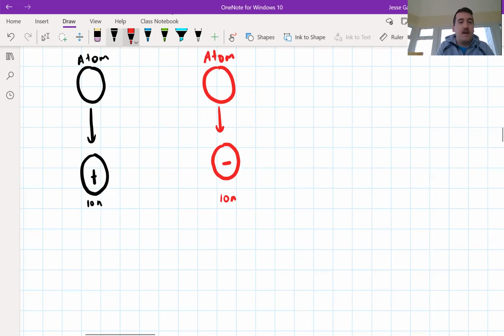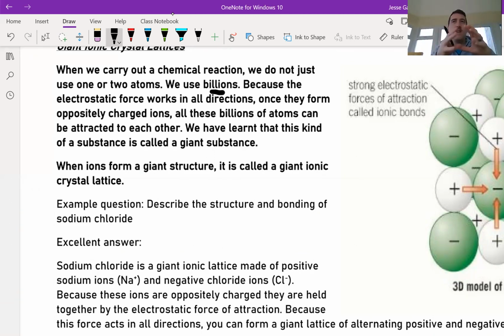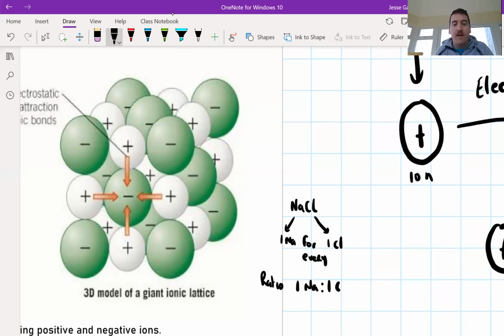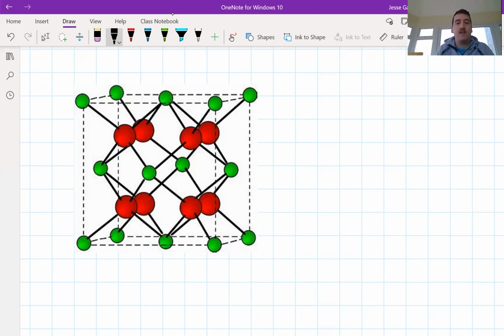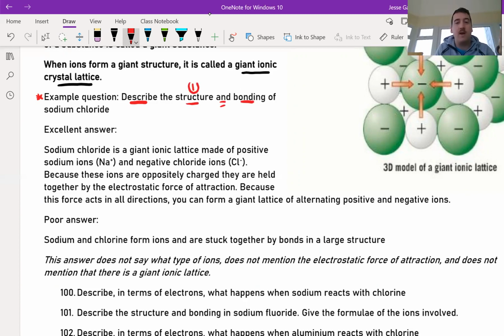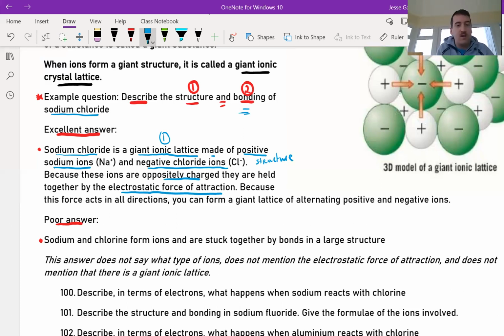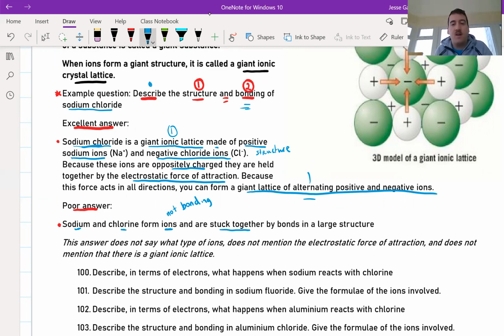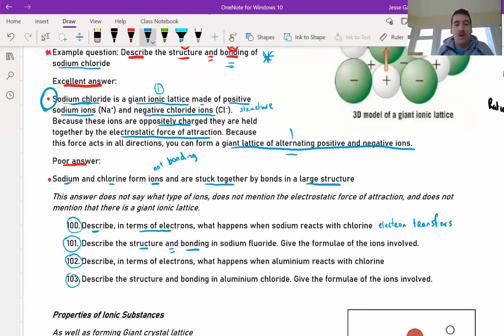What is a giant Ionic Crystal Lattice?